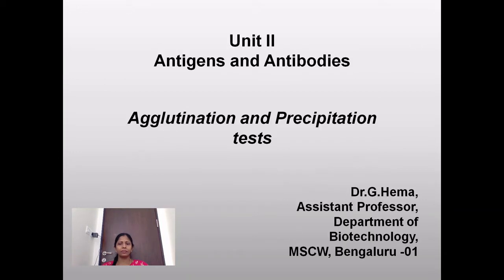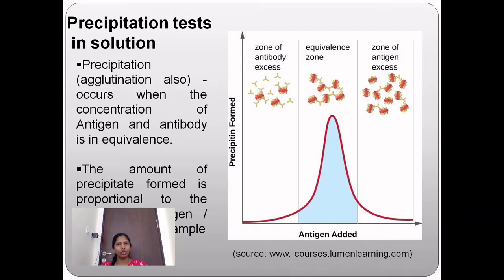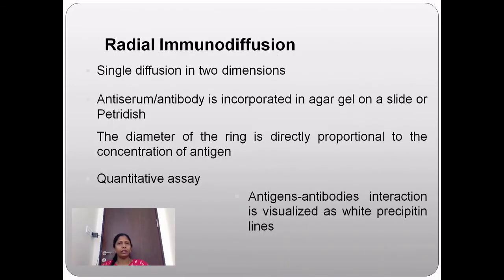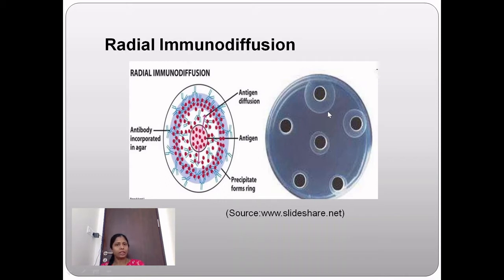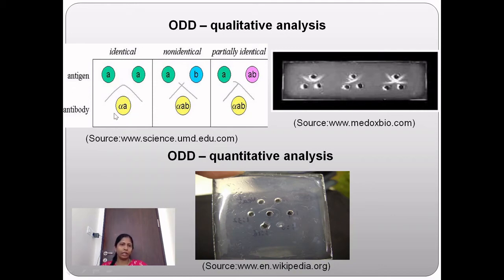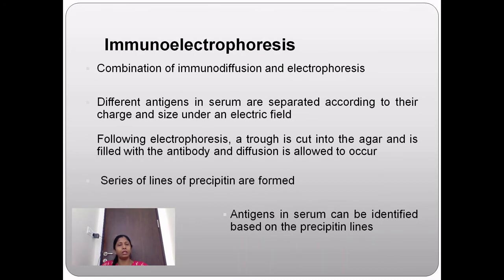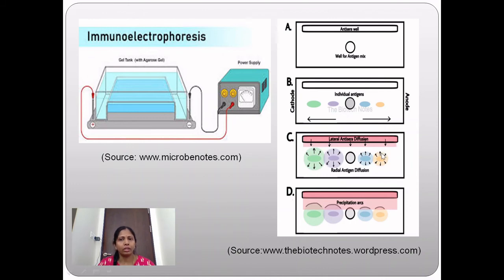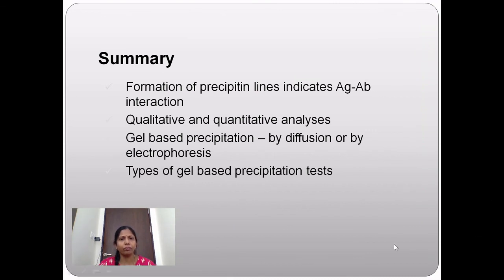BT V Sem IMM Unit 2 S13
Types of precipitation reactions